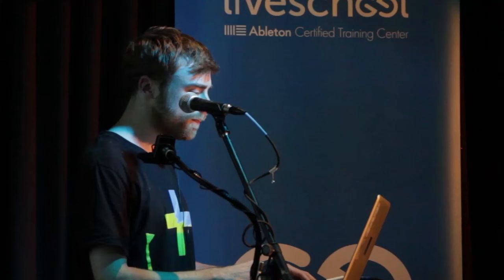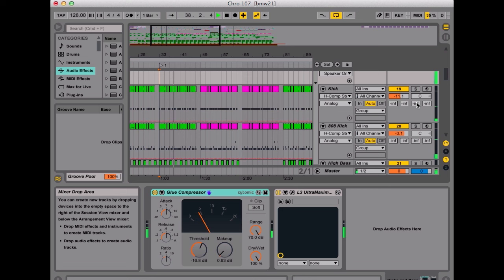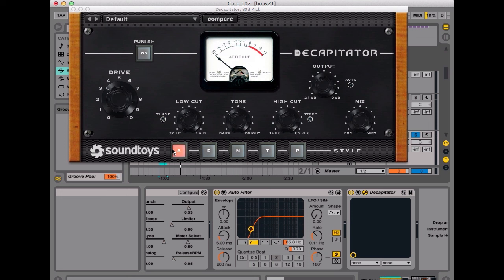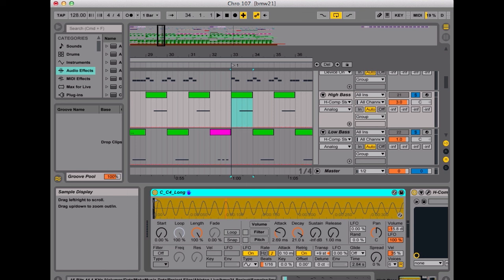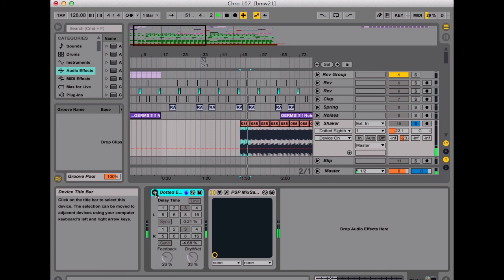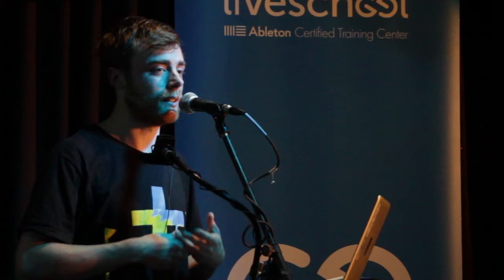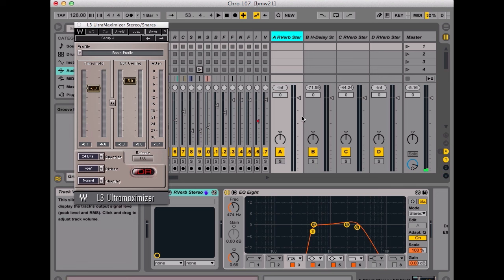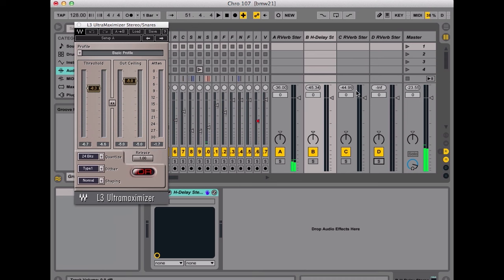INPUT Episodes: George Nicholas (Seekae / Future Classic / Cliques) on producing Cliques’ “Chro”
Filmed at INPUT Aug 2014 - a Drum Production Masterclass featuring George Nicholas (Cliques / Seekae), Francis Xavier (Infusion / Motorik), Dizz1 (Tru Thoughts), Yama Indra (Gloves), Naderi (The Only), Josh Hogan (Noisemaker Academy) and Adam Maggs (Ableton / Liveschool).

When he’s not out touring the world with his group Seekae (Future Classic),  George Nicholas has been making bass-driven club music in a duo called “Cliques” (alongside fellow Liveschool trainer Hamish Dixon) – who’ve just dropped a forward-leaning new record called “Chro” on Aquatic Lab Records.

George fired up the Ableton Live Set for Cliques’ Chro in front of a live audience at our recent INPUT: Drum Production Masterclass event to talk through some of the techniques, samples, processing and ideas behind the track - and we caught the whole thing on camera so we could share it with you in the video below.

More info & tickets for our next INPUT event can be found on our What's